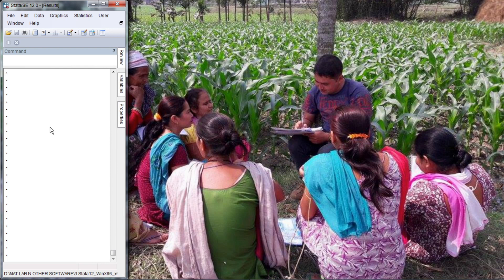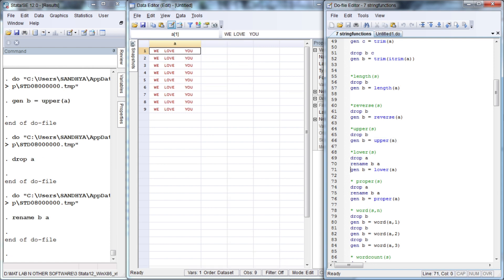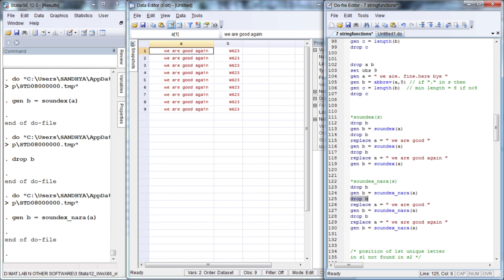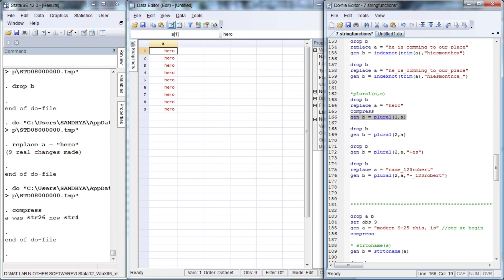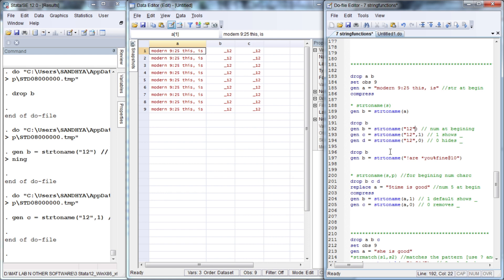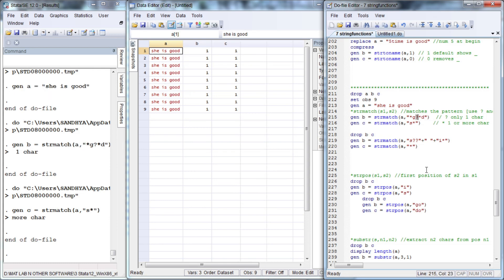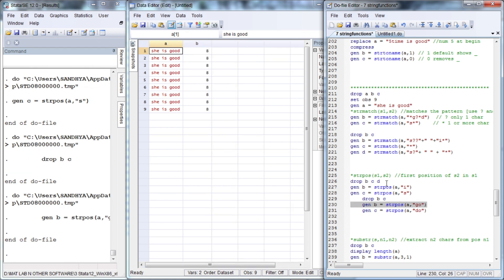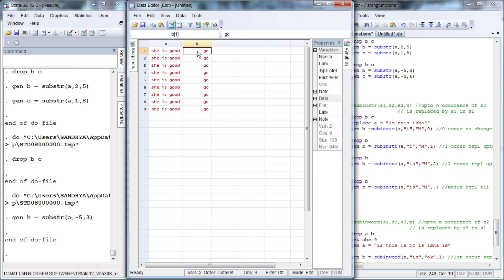string functions || STATA || Data Management || Econometrics Melody || U/Graduate || Mphil /Phd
23 February 2021 [Tuesday]

In this video, we will learn about different types of string functions.

** The list of the functions discussed in the video are as given below:

* char(n); string(n);  string(n,s);  real(s);
* ltrim(s); rtrim(s); itrim(s); trim(s);
* length(s); reverse(s); upper(s); lower(s); proper(s);
* word(s,n); wordcount(s); abbrev(n,s);
* soundex(s); soundex_nara(s);
* indexnot(s1,s2); plural(n,s);
* strtoname(s);  strtoname(s,p);  strmatch(s1,s2);
* strpos(s1,s2);  substr(s,n1,n2);
* subinstr(s1,s2,s3,n)
* subinword(s1,s2,s3,n)

We can use the combination of these functions, in a single command, in order to address our needs while cleansing data involving string variables.

Many Thanks
Econometrics Melody